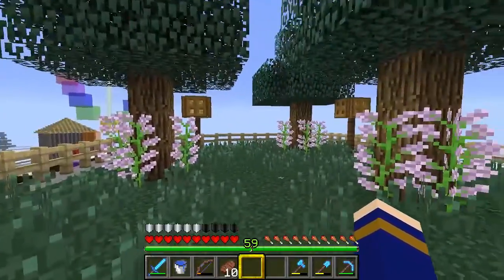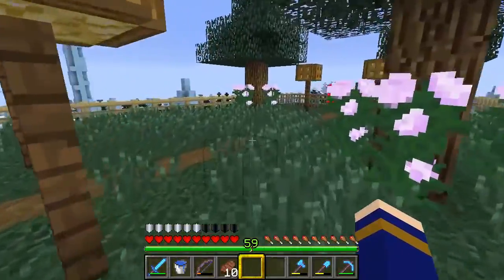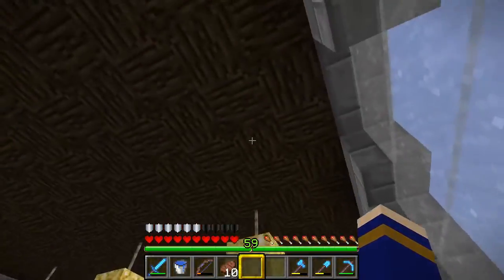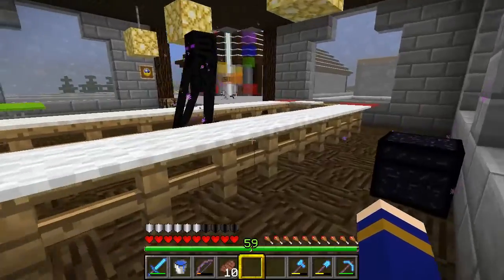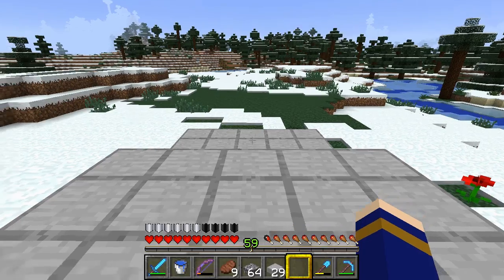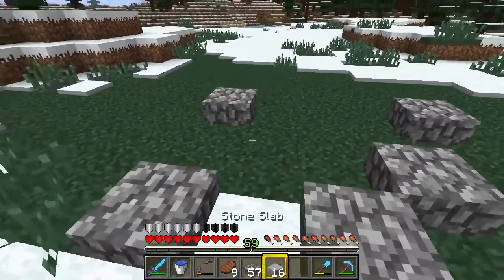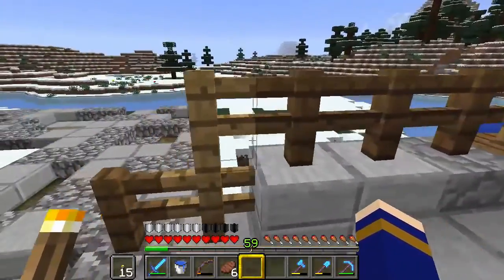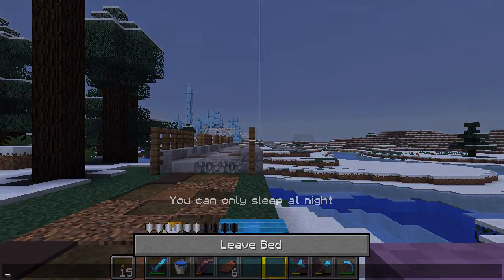Minecraft Vanilla Ep 64 - The Road To... Nowhere (Yet)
Welcome to my single player Minecraft Vanilla Let's Play!

Schedule (times AWST, +8 GMT):

Wednesday - MC Vanilla (7am)
Thursday - MC Modded (7am)
Saturday - MC Vanilla (7am)
Sunday - MC Maps (7am)

Plus bonus random episodes every now and then :)